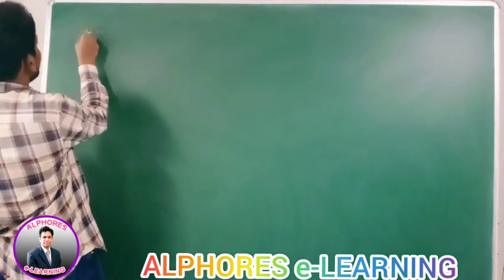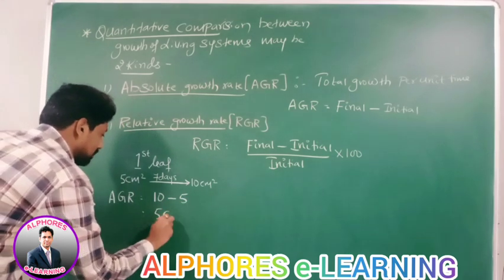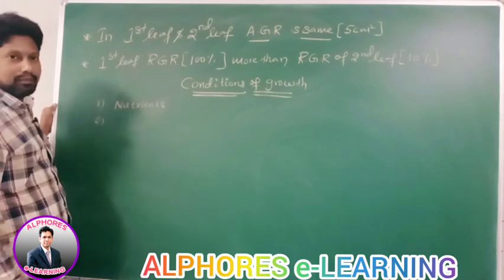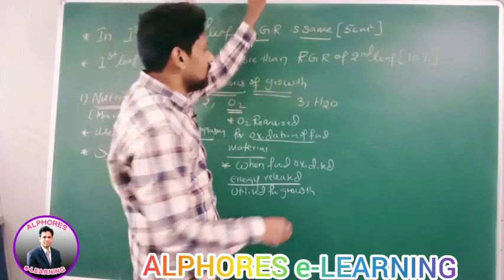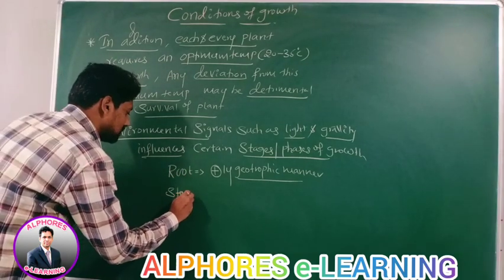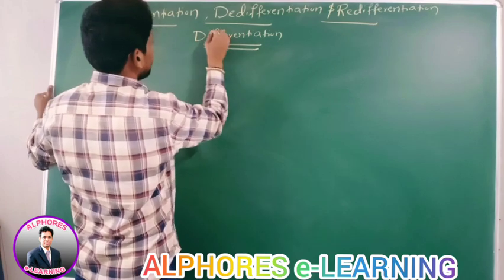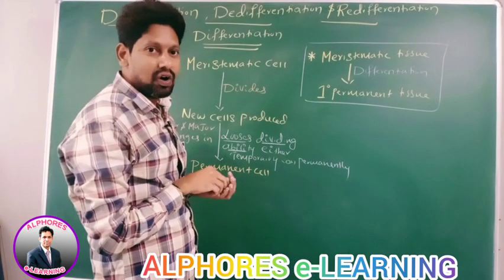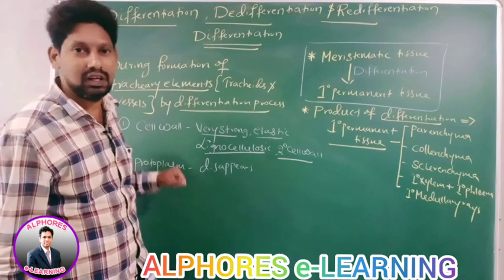NEET | BOTANY | SESSION 54 | UPCOMING SENIORS | 17.06.2020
AGR ,RGR.condition  for growth . Differentiation